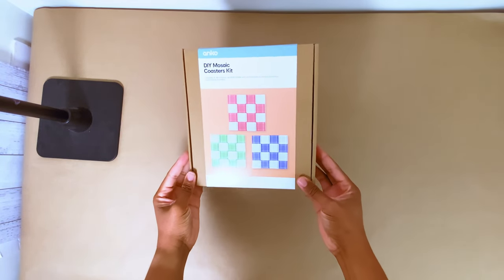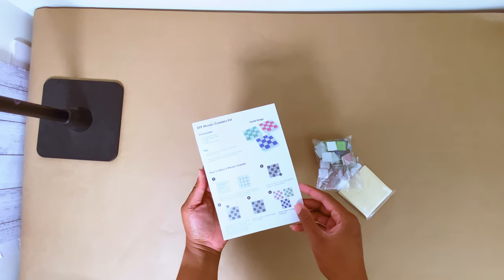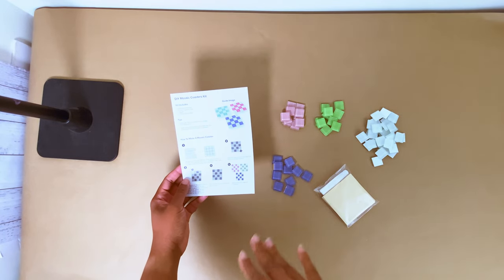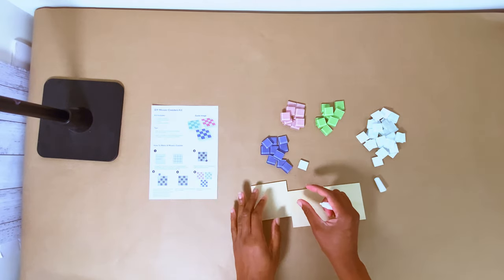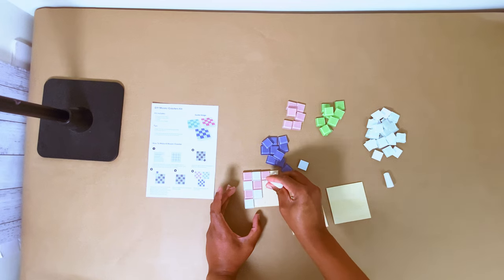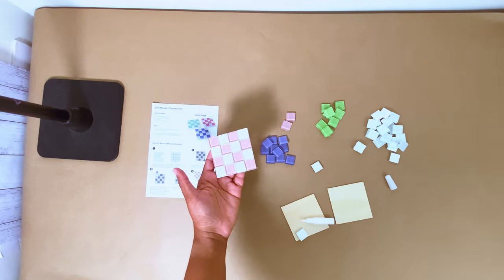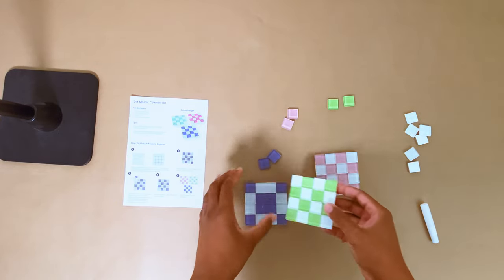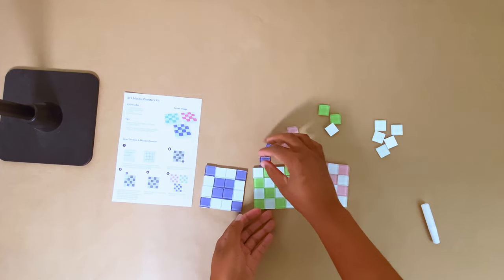Testing DIY Coaster Kit from Kmart | What's New at Kmart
Hello everyone, In today's video I'll be testing out a DIY Coaster Kit from Kmart.

Love, Jane